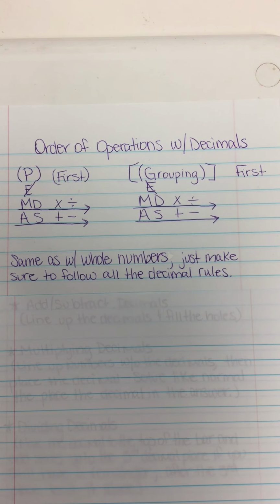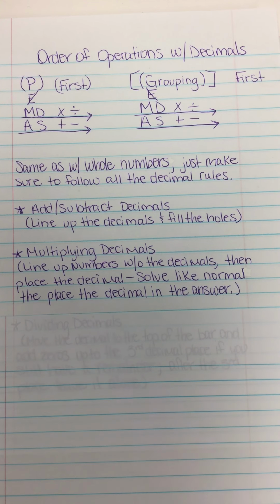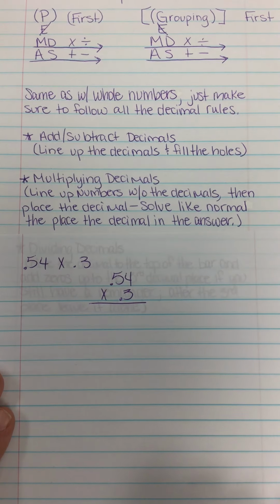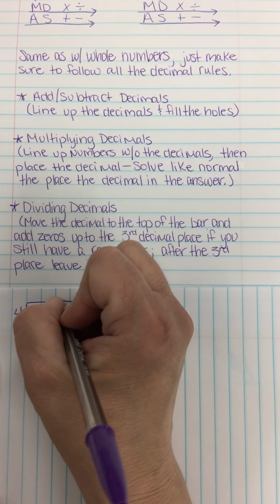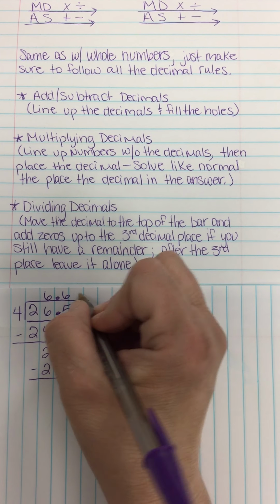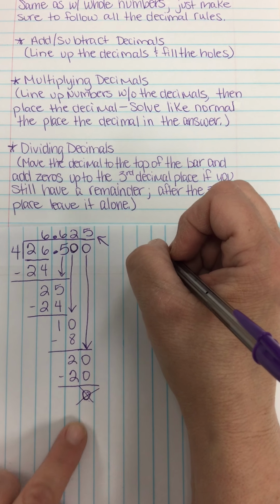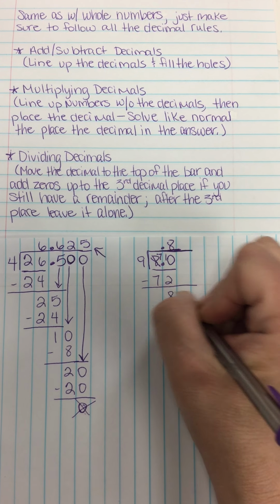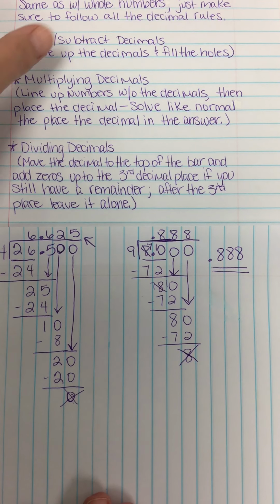Order of Operations with Decimals